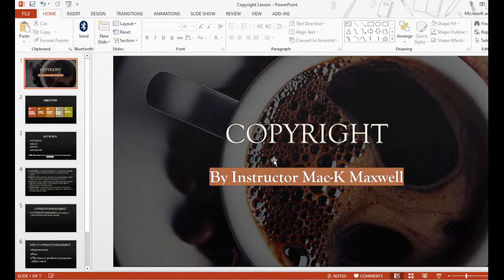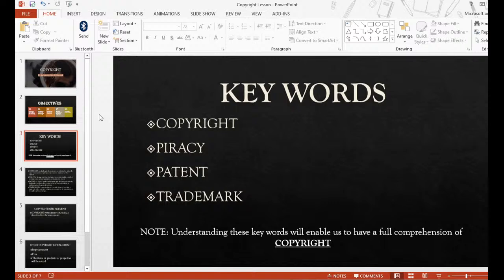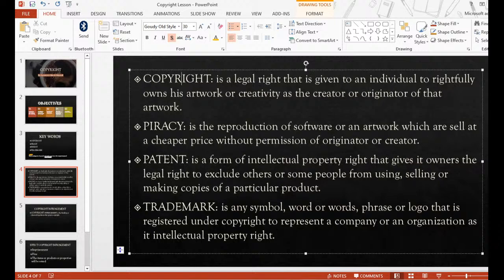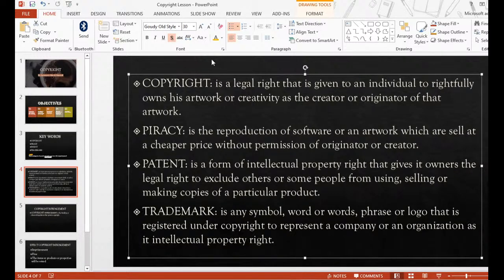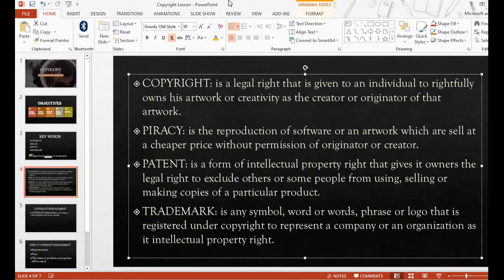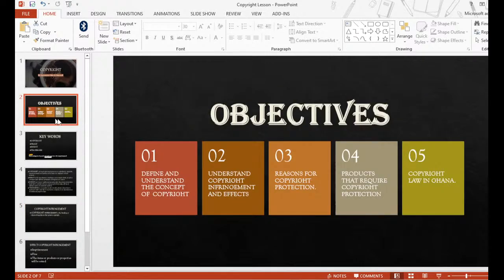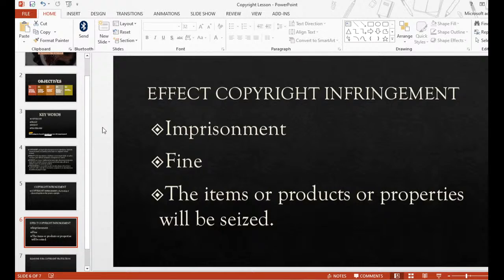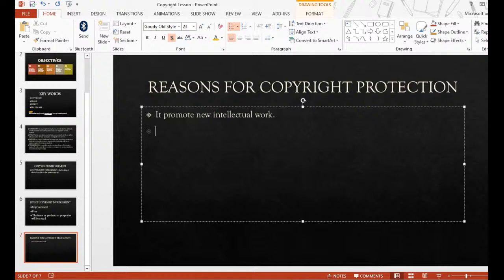COPYRIGHT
COPYRIGHT is the legal right granted to individuals solely owned their artwork or creativity as the originator of it.
This lesson is going to deepen you knowledge on copyright and how to obey others intellectual property right.